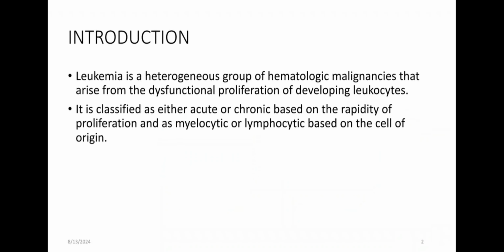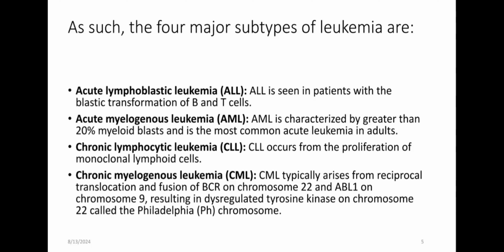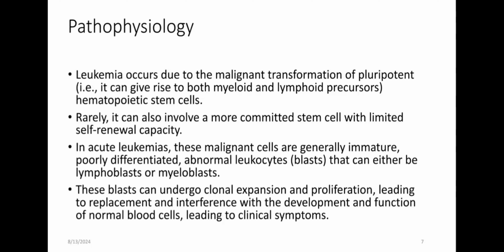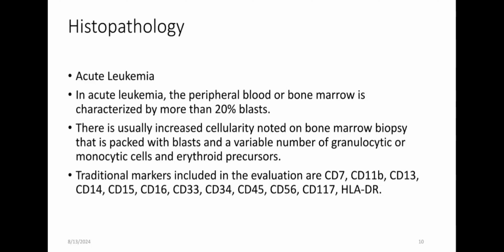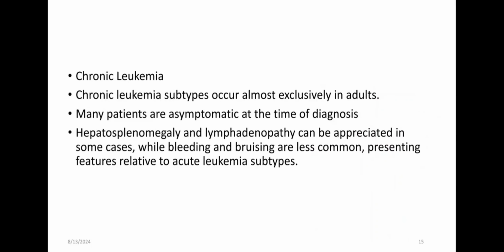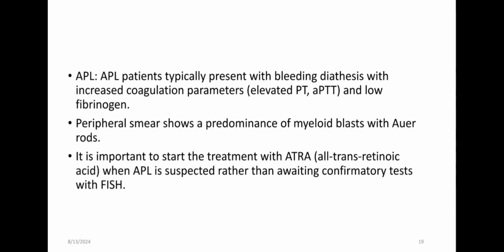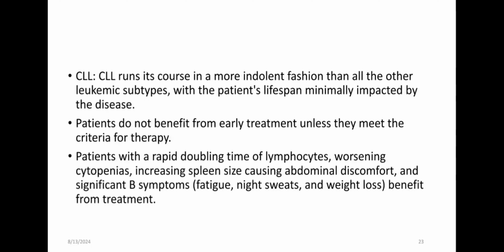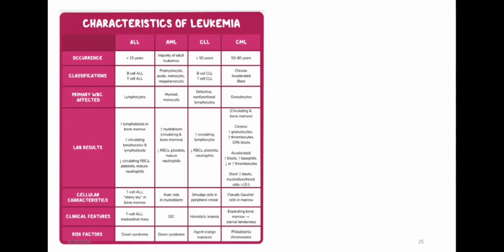Understanding Leukemia: Symptoms, Diagnosis, and Treatment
"Leukemia is a complex and often misunderstood blood cancer that affects the bone marrow and the production of blood cells. In this video, we delve into the different types of leukemia, including acute and chronic forms, and discuss the key symptoms to watch out for. We also explore the diagnostic process and the latest treatment options, from chemotherapy to targeted therapies. Whether you're a healthcare professional or someone looking to understand more about leukemia, this video provides valuable insights to help you stay informed."